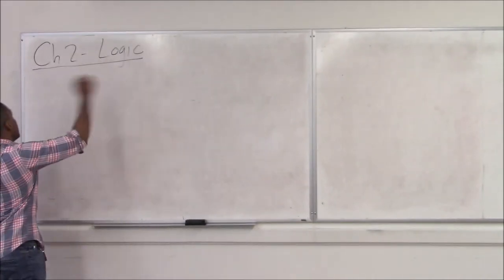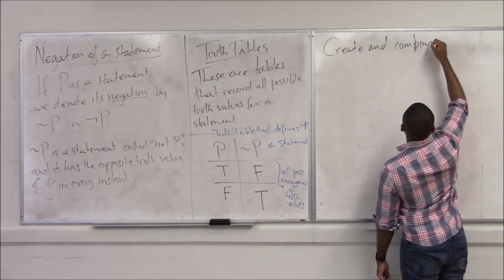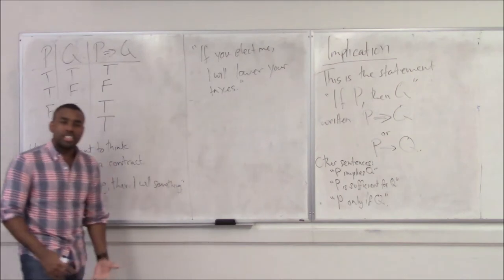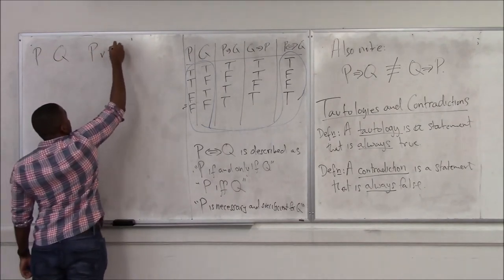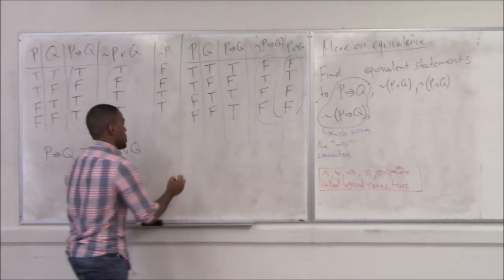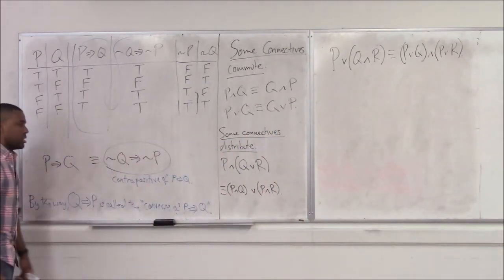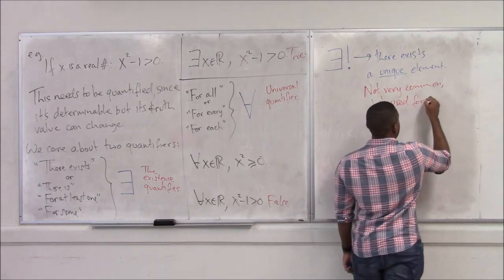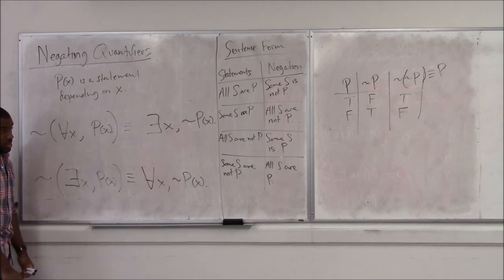Math 308 Lecture 3 - Intro to logic; Statements and their Negations